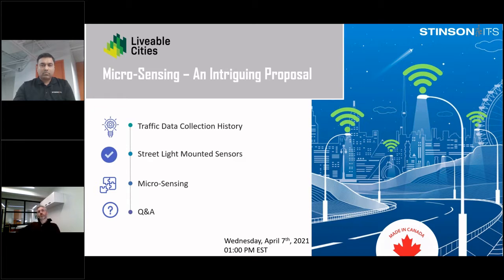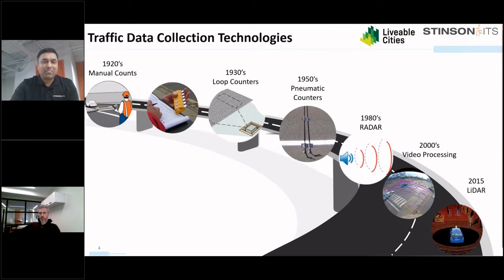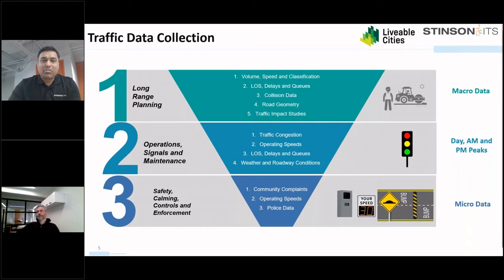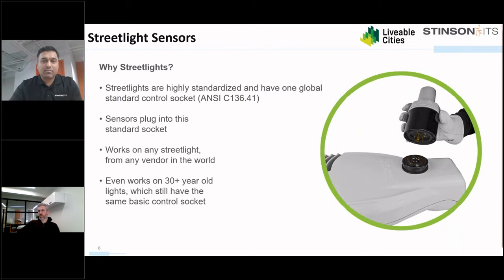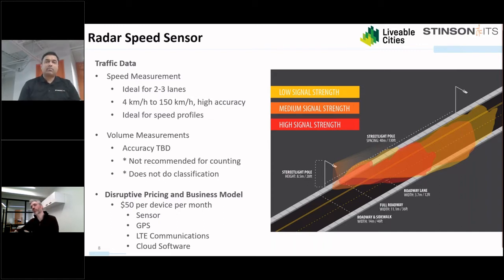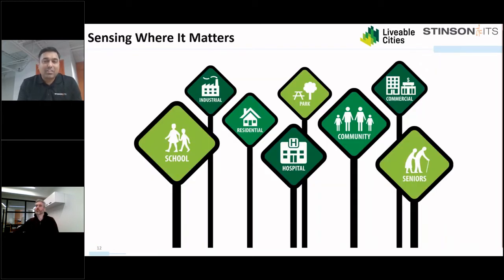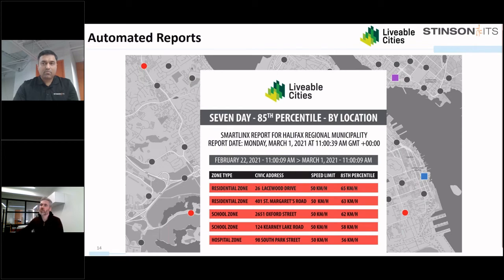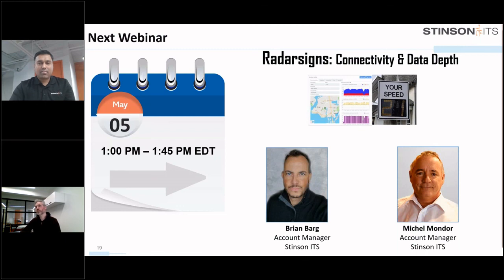Stinson ITS Webinar #10: Liveable Cities - Micro-sensing, An Intriguing Proposal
Presenters:
Michael McGuire - Stinson ITS, Vice President & General Manager
Ajay Kaushik - Stinson ITS,  Director of Technical Sales

Traffic Data Collection has become a prominent growth market over the last few years with the move to non-intrusive sensors and an increased appetite for big data analysis. Often one of the challenges with adoption of these systems is the price tag and complexity involved.

One of the most innovative solutions we’ve seen comes from Liveable Cities, a new division of LED Roadway Lighting.  Their new line of streetlight mounted sensor combines onboard LTE-M communication and robust cloud software to offer a turn key data collection solution that takes 5 minutes to install and works immediately.  The sensors plug into a NEMA socket on top of any streetlight and, better yet, they are offered As A Service.  This means no capital costs, and no complicated fee structure.  Just one very low monthly fee for a sensor that can live on top of your streetlight forever.

We’ve partnered with Liveable Cities to offer their first radar count and speed sensor across Ontario and Quebec.  This sensor collects vehicle speed and volume information on 2-4 lane arterial roads and its low cost offers the opportunity for very large, widespread deployments.

This is a brand new product and we’ve begun a pilot program to allow customers to try out a group of sensors in their city.  If you’re interested in joining this pilot program then please reach out to your local Stinson rep.

Read Michael McGuire's Blog Post: "Traffic Data Sensors, As-A-Service – A disruptive new approach"

Presentation and Panel Discussion: 30 Minutes
Questions: 15 Minutes